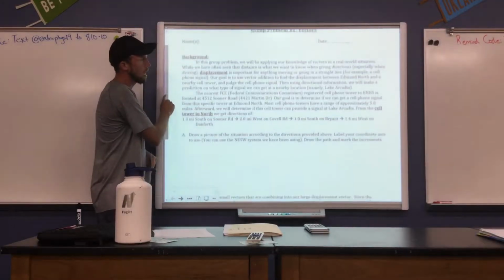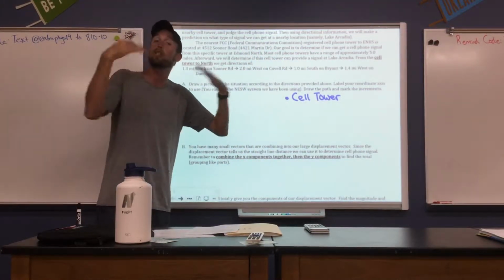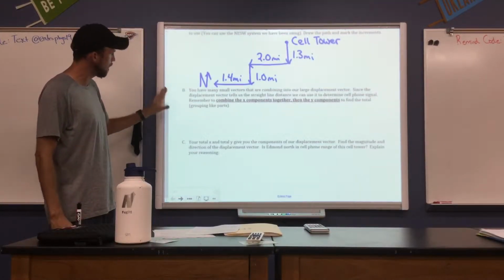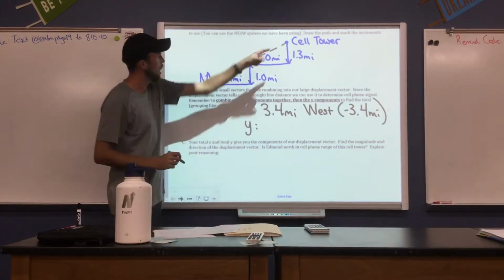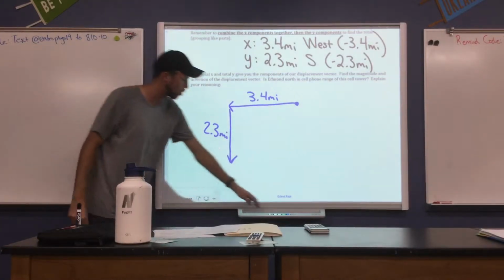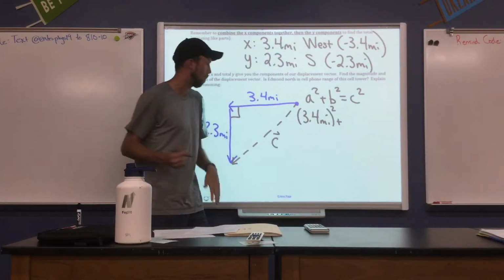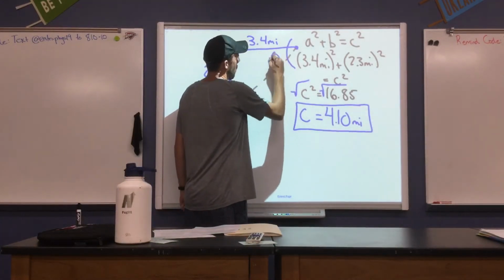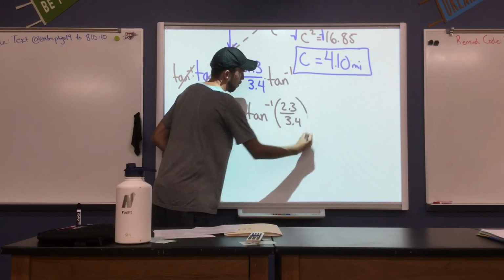Group Problem 1 (Vectors): Part 1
In this video, we will be solving through part of Group Problem 1 in which we add vectors by grouping similar vector components.